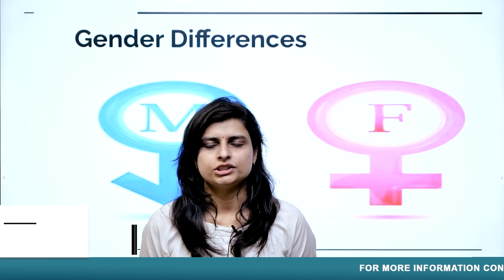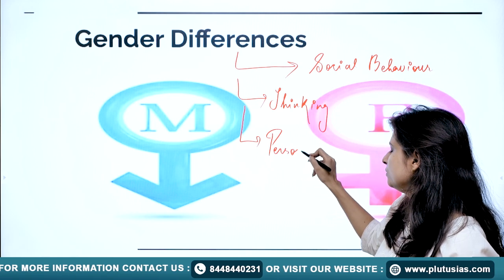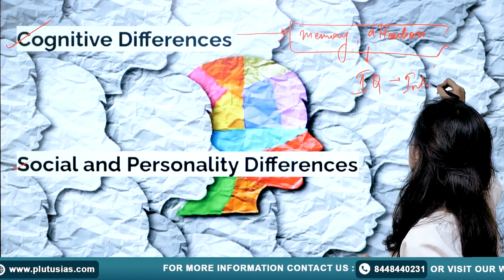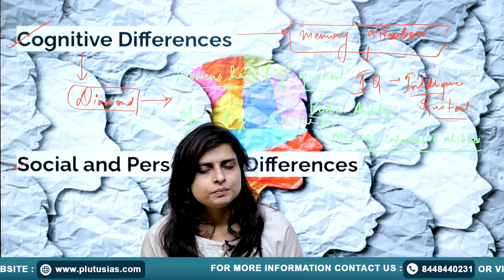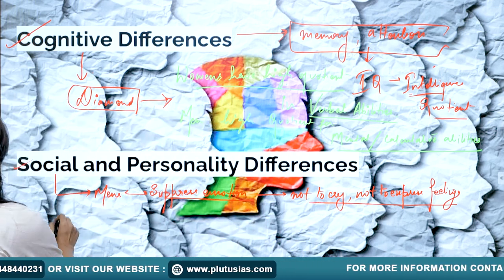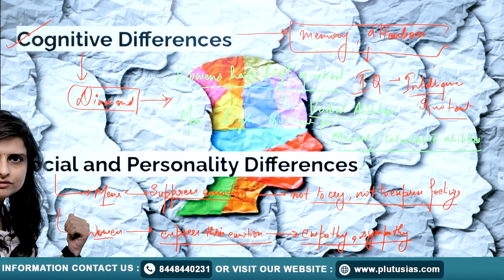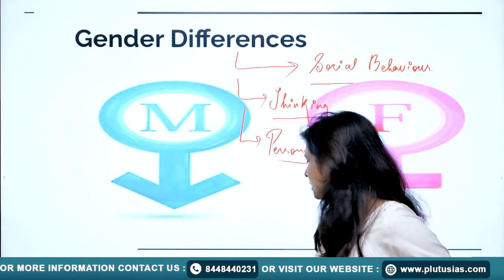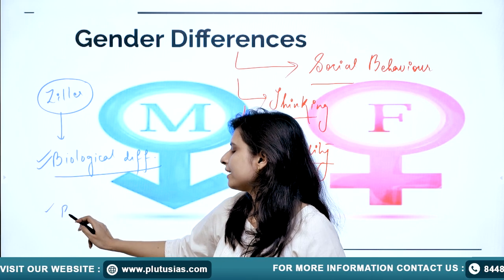Gender Differences in Psychology for UPSC | UPSC MAINS EXAM 2024 | PLUTUS IAS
In this insightful video, Shalini Singh, an experienced educator with a strong background in psychology, delves into the topic of "Gender Differences" in psychology, a crucial area for UPSC preparation. With her impressive credentials, including clearing UPSC Mains in 2019, 2020, and 2021, as well as participating in UPPSC Mains 2019 and clearing AFCAT in 2015, Shalini Singh brings a wealth of knowledge to help you grasp the key concepts of gender differences.

Watch as she breaks down complex theories and provides practical insights to enhance your understanding of this important topic. Whether you're preparing for the UPSC exam or simply interested in psychology, this video offers valuable information to help you succeed.

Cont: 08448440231